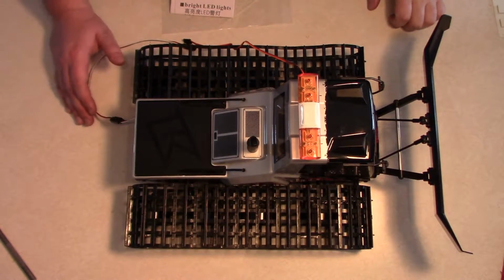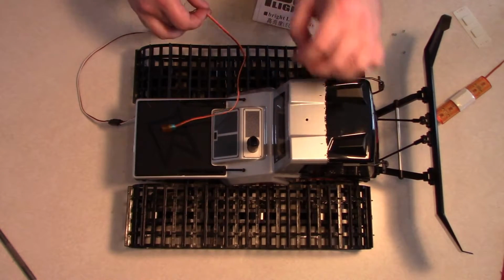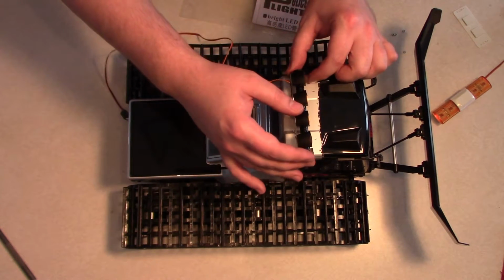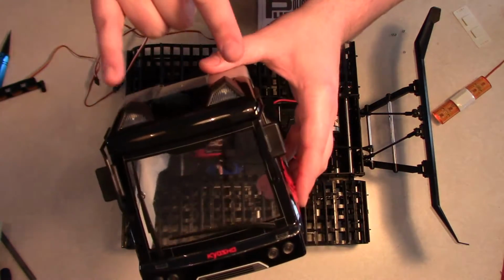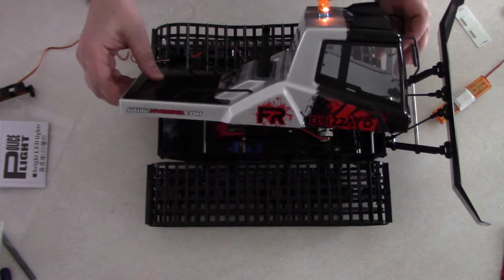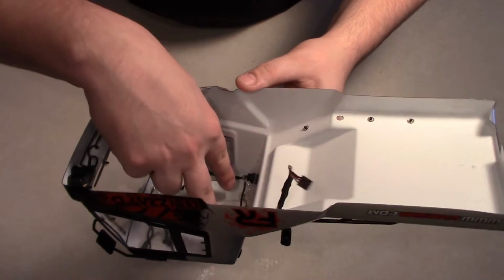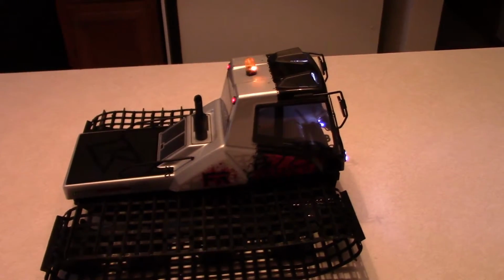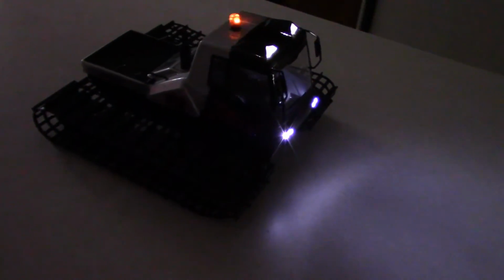Kyosho Blizzard - Part 5 - LED Lighting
Kyosho Blizzard Fr RTR kit
Traxxas 380 Titan Motors 7075
Traxxas Pinions Gear 18 tooth 7041
Traxxas 2075 High Torque Waterproof Servo
Spektrum RC SR415 4-Channel DSMR Sport Surface Receiver
Sabertooth 2x12 Dimension Engineering
Mtroniks Digisound 5mLMC Large Diesel Sound Module
DIY  LED lighting